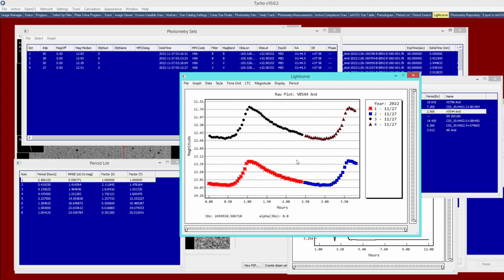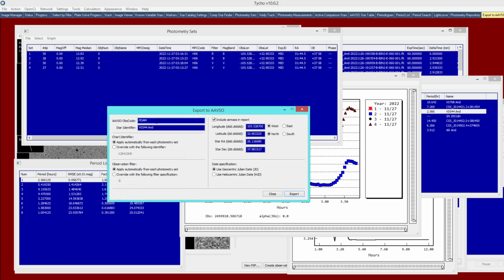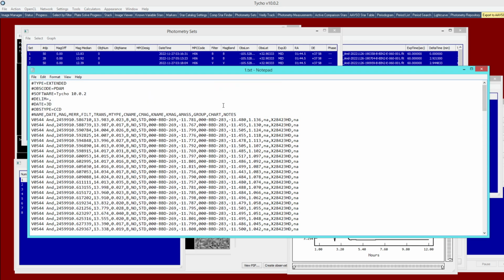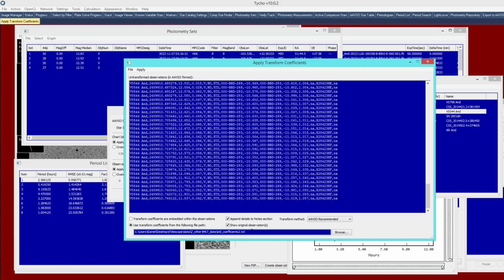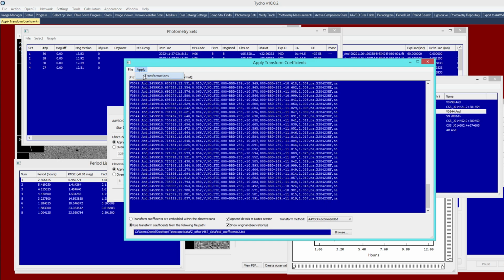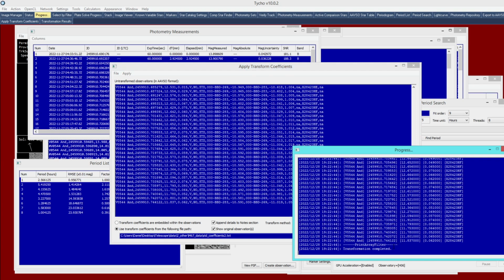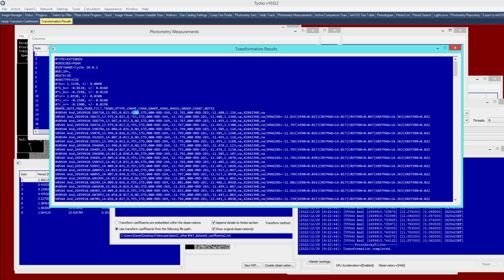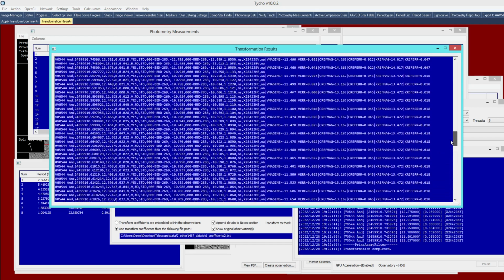Tutorial: Transforming Filtered Measurements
Part three of a video series on how to generate and transform filtered measurements.